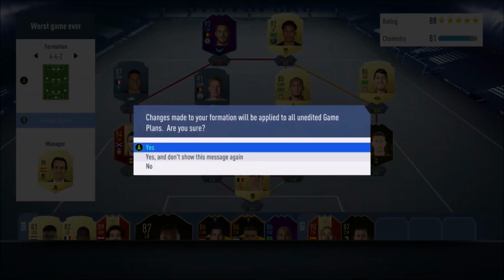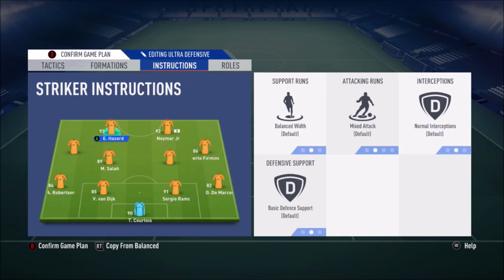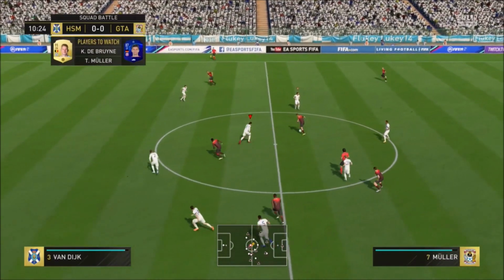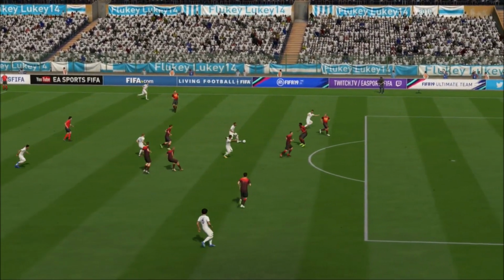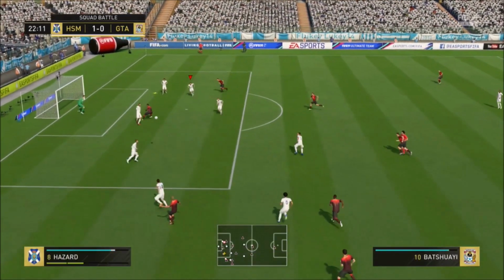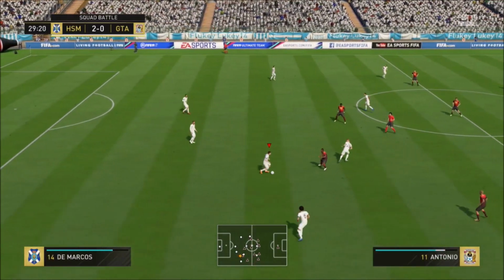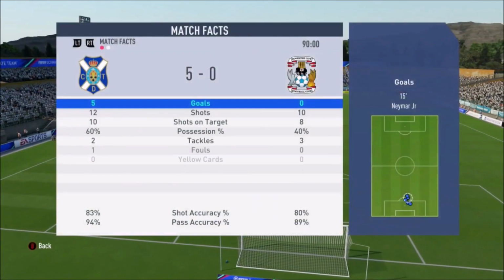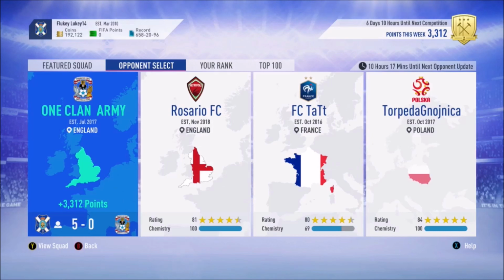HOW I GET 1ST IN THE WORLD SQUAD BATTLES! BEATING ULTIMATE DIFFICULTY 5-0 AND MY CUSTOM TACTICS!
This is a video of my playing a live game against ultimate (speaking post com) and showing how I beat ultimate difficulty 5-0 and how many points you can get from it!